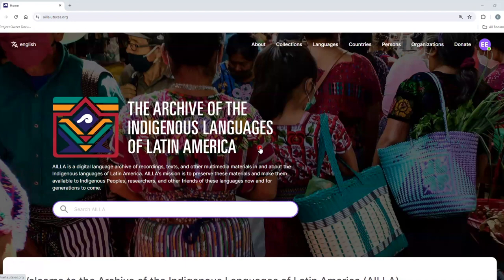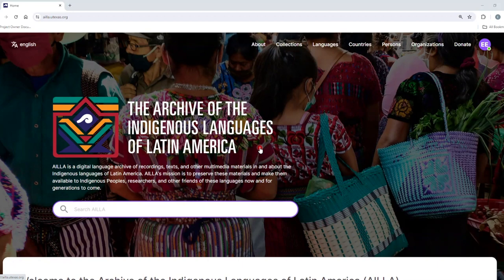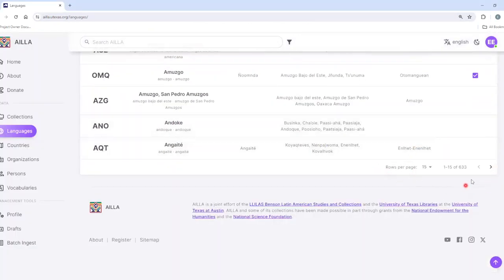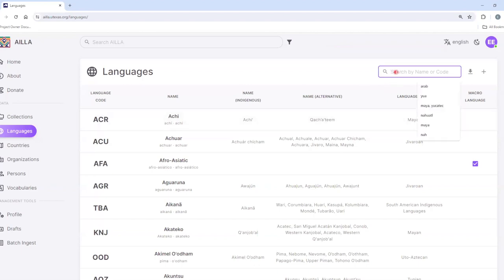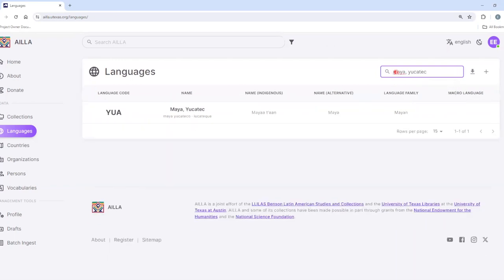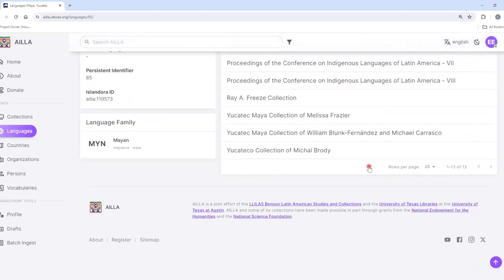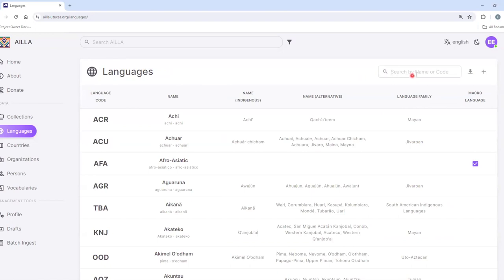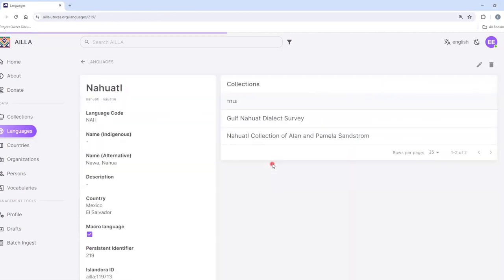How to Search Language Authority Files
This is a tutorial about how to search the language authority files in AILLA.